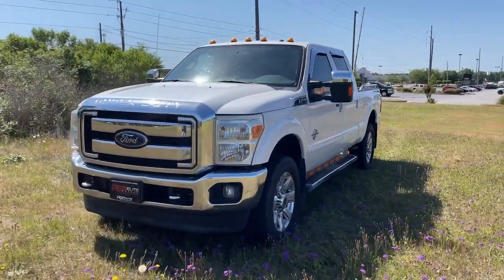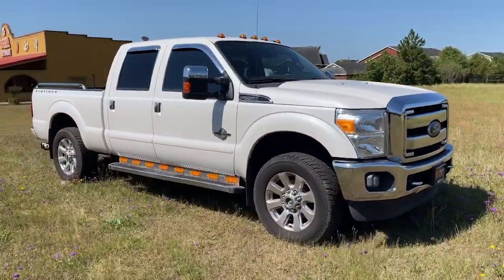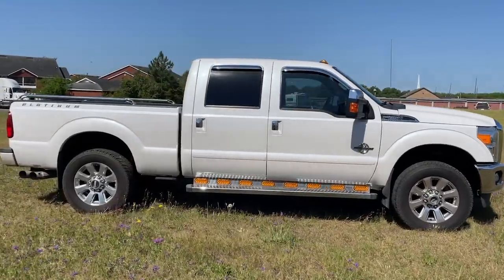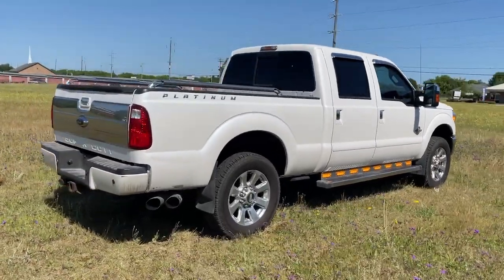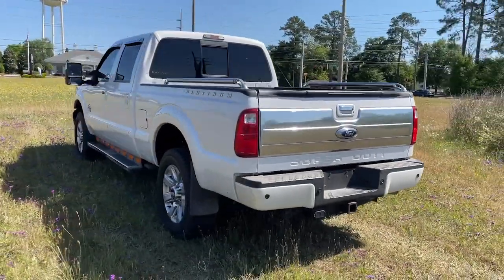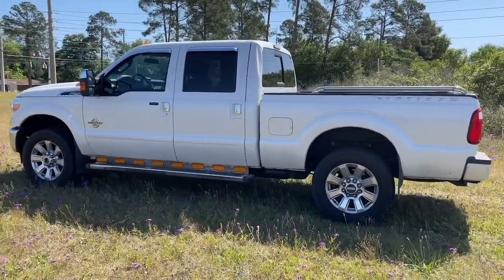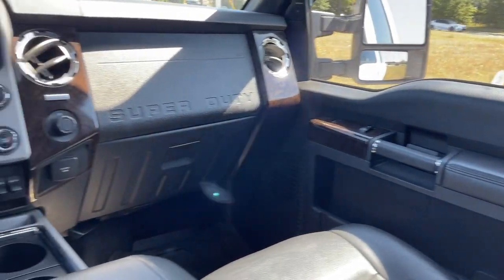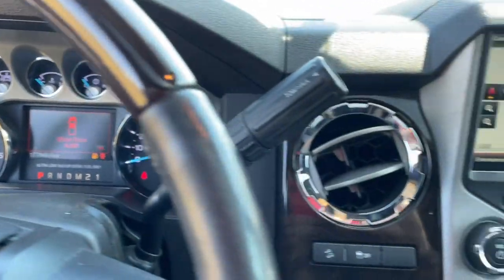2016 Ford F-250SD Warner Robins, Macon, Columbus, Perry, Dublin, GA GEB01812P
White Platinum Metallic Tri-Coat Used 2016 Ford F-250SD Platinum available in Warner Robins, Georgia at Hutchinson Mitsubishi. Servicing the Macon, Columbus, Perry, Dublin, GA area.

Hutchinson Mitsubishi
123 Margie Dr

GVWR: 10,000 lb Payload Package,10 Speakers,AM/FM radio: SiriusXM,CD player,Premium audio system: Sony,Radio data system,Radio: Premium Sony Audio w/Single-CD/MP3,SiriusXM Satellite Radio,SYNC w/MyFord Touch & SYNC Services,Air Conditioning,Automatic temperature control,Front dual zone A/C,Rear window defroster,Power driver seat,Power steering,Power windows,Remote keyless entry,Steering wheel mounted audio controls,Traction control,4-Wheel Disc Brakes,ABS brakes,Dual front impact airbags,Dual front side impact airbags,Front anti-roll bar,Low tire pressure warning,Overhead airbag,Brake assist,Electronic Stability Control,Exterior Parking Camera Rear,Rear Parking Sensors,Delay-off headlights,Front fog lights,Fully automatic headlights,Panic alarm,Security system,Speed control,Extra Heavy-Duty 200-Amp Alternator,Bumpers: chrome,Heated door mirrors,Power door mirrors,Rear step bumper,Turn signal indicator mirrors,Adjustable pedals,Auto-dimming Rear-View mirror,Compass,Driver door bin,Driver vanity mirror,Front reading lights,Illuminated entry,Leather steering wheel,Outside temperature display,Overhead console,Passenger vanity mirror,Premium Leather Seating Surfaces 40/Console/40,Rear reading lights,Rear seat center armrest,Tachometer,Telescoping steering wheel,Tilt steering wheel,Trip computer,Front Bucket Seats,Front Center Armrest,Power passenger seat,Split folding rear seat,Passenger door bin,Alloy wheels,Variably intermittent wipers,3.73 Axle Ratio